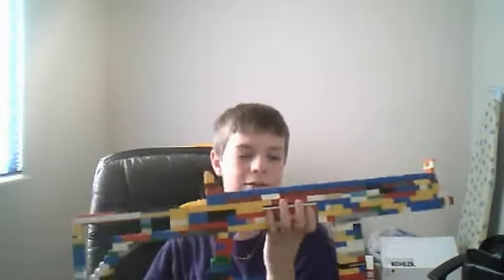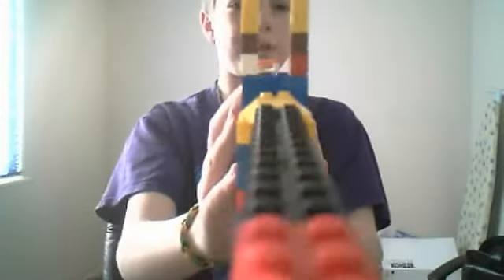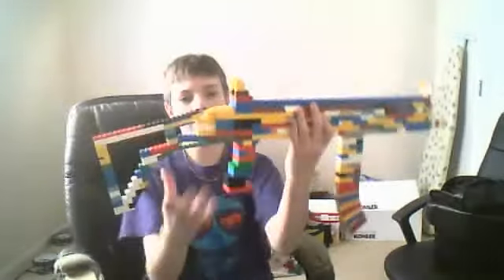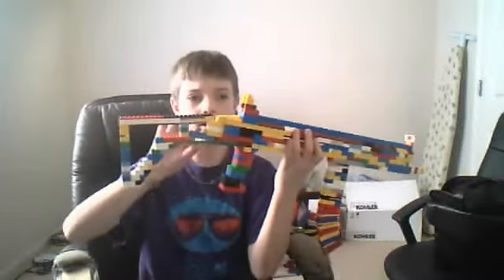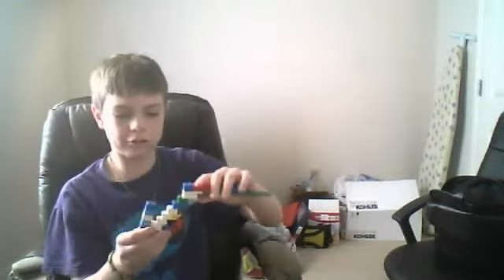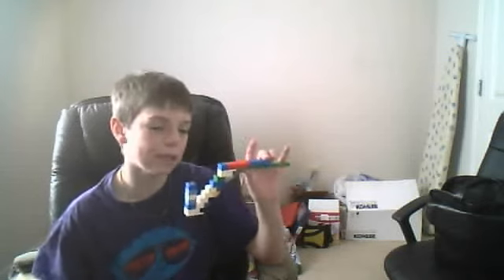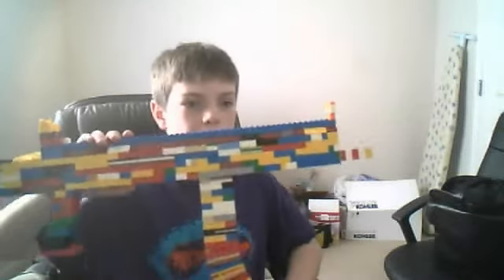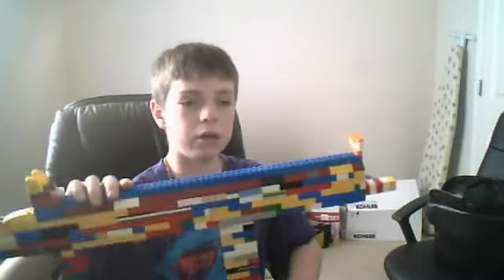my lego gilil